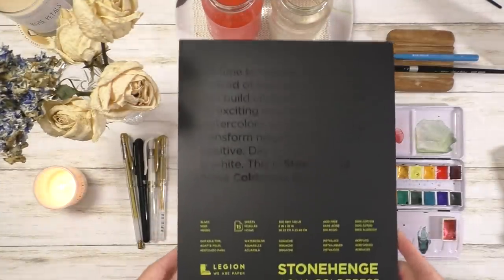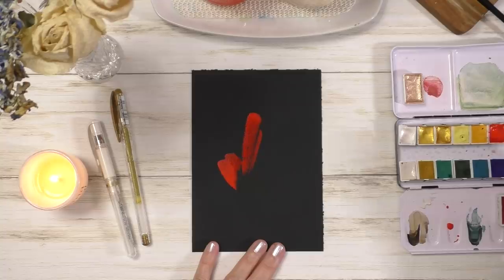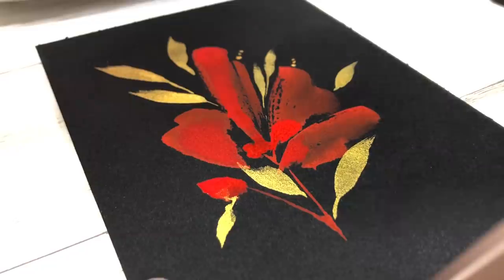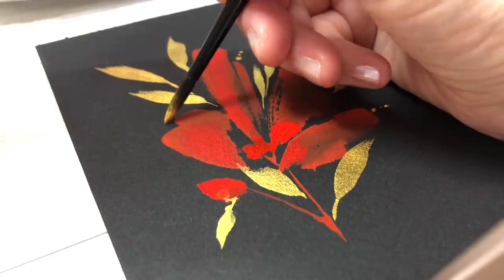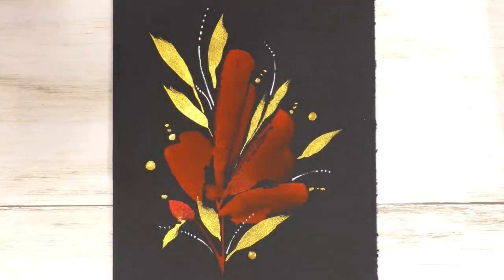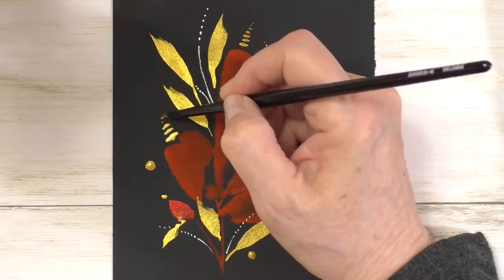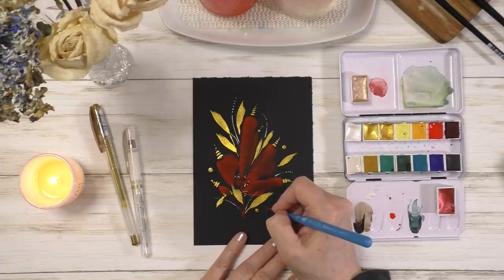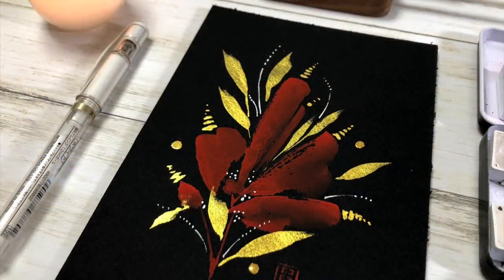painting on black watercolor paper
loose floral painting and doodling on black watercolor paper
* SUPPLIES LIST: please click "show more" below.

• black watercolor paper, 140lb, 100% cotton, cold press (Legion Stonehenge) -- i ordered mine
• watercolor paints: red DPP BO, PR 254 and Iriodin 307 star gold (Kremer Pigments) from the Weiner Maler small watercolor set - product 881039
• No. 8 and No. 6 round brushes (Silver Black Velvet)
• white Signo gel pen (Uni-ball)

Créations CeeCee
54 Cité-des-Jeunes
Suite 102B-347
Vaudreuil-Dorion, QC
J7V 9L5
Canada

1350W photography studio soft box lighting kit (Mountdog)

• "relaxation station" , "better late than never" by Magnus Ringblom
• "just one more night with you" by Thiago